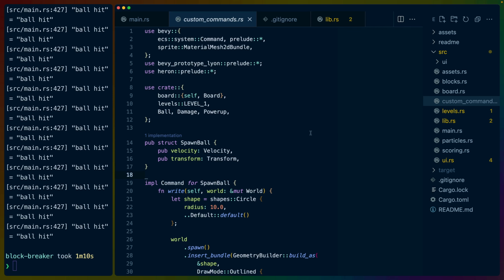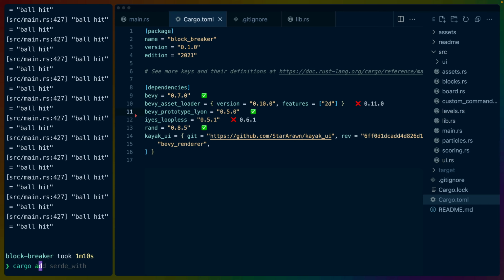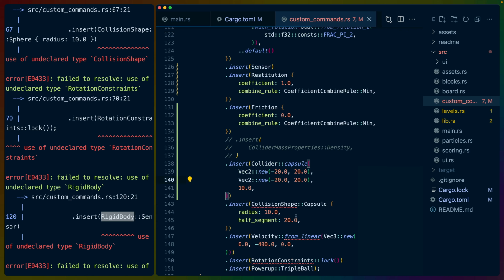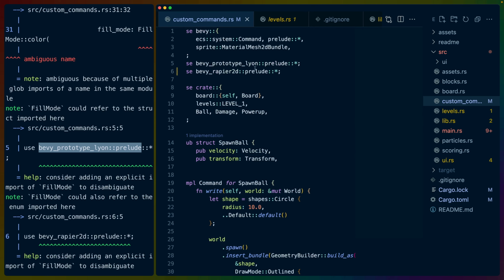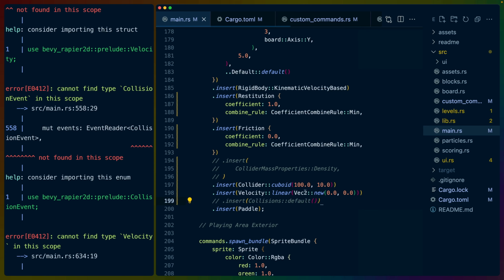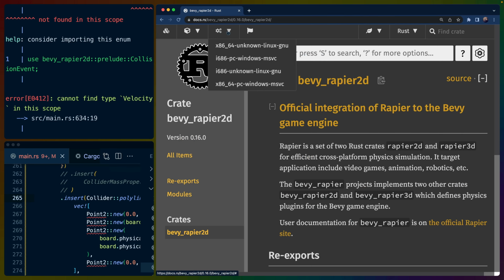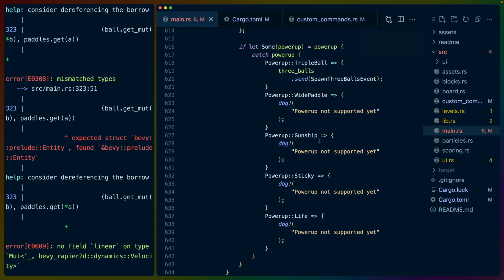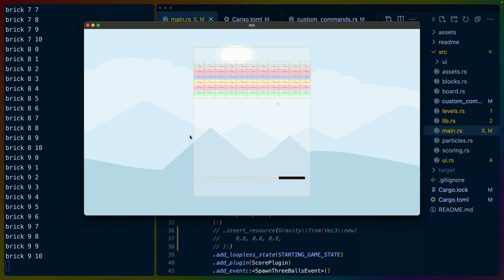Migrating from Heron to Bevy Rapier